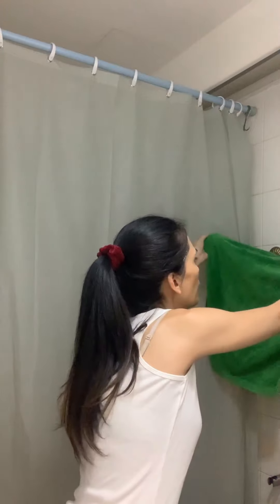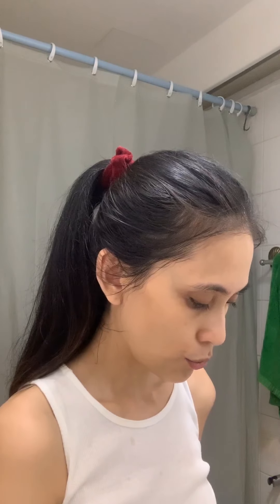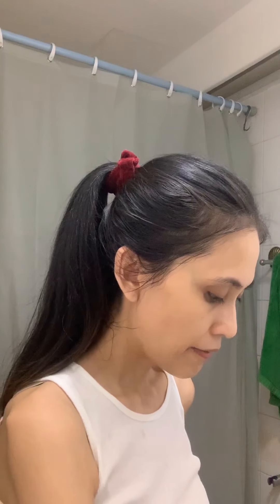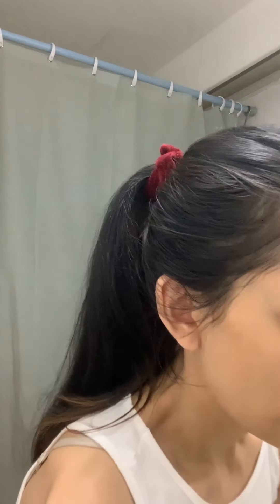HOW I REMOVE MY MAKEUP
It's important to remove your makeup before going to bed because if you don't, it could lead to clogged pores and breakouts.

It's also almost impossible for your skin to efficiently absorb the products you apply if make up still sits on top of your skin.

How I remove makeup depends on how much I put on my skin. In this video I used three products to remove my make up, followed by a moisturizer.

PS. I meant to say "REUSABLE" cotton pads are more ENVIRONMENTALLY FRIENDLY

Products I used in the video:
1. Banila Co. Clean it Zero balm cleanser
2. Bioderma Sensibio H2O micellar water
3. Pixi Glow Mud Cleanser  (with 5% glycolic acid)
4. ZO Daily Power Defense (retinol, enzymes and antioxidants) -